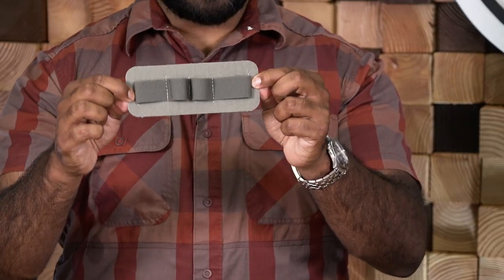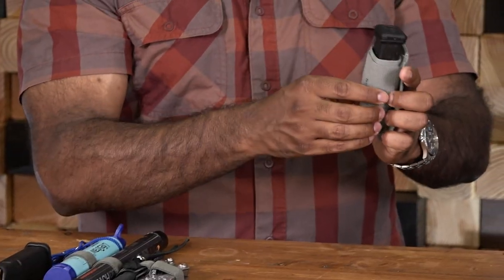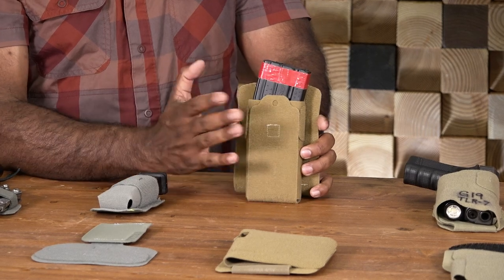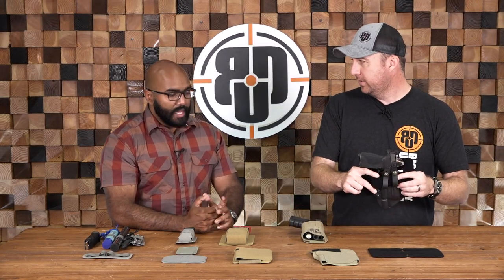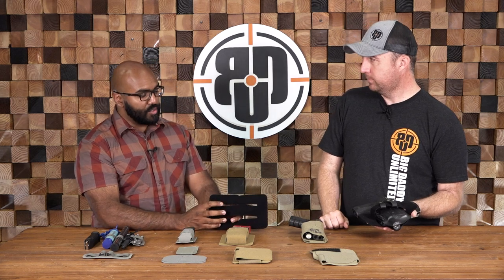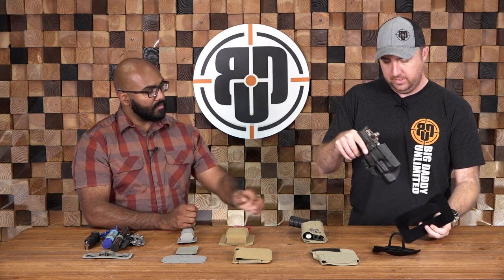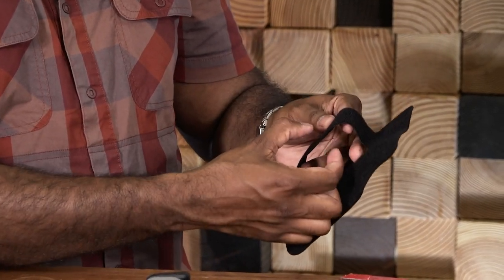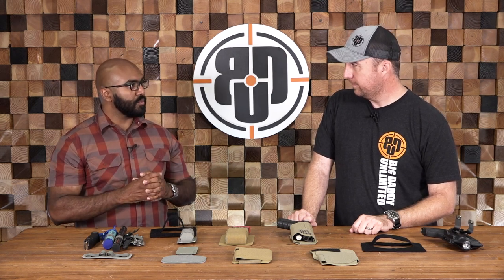Vertx Tactigami Modular Carry Systems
Tactigami is Vertx's patented "tactical origami" Velcro system to organize and store your favorite accessories. In addition, Tactigami can also be used in a variety of other places including your car, gun safe, and anywhere Velcro can be applied. Store a handgun, extra pistol and rifle magazines, flashlights, a medkit, and any other gear you want with Vertx Tactigami. The possibilities are endless!